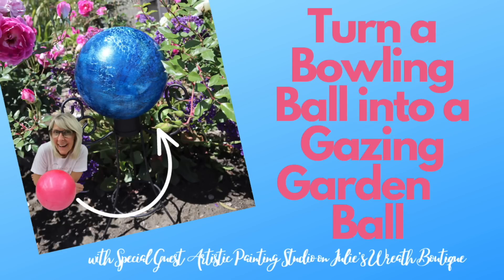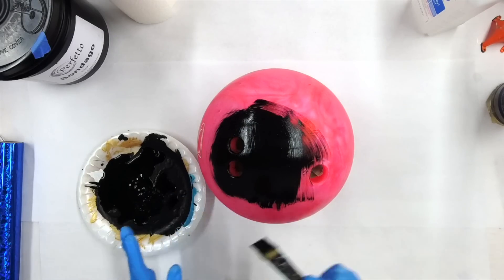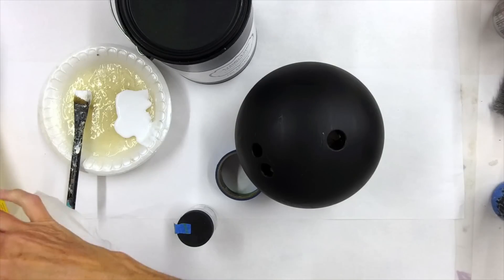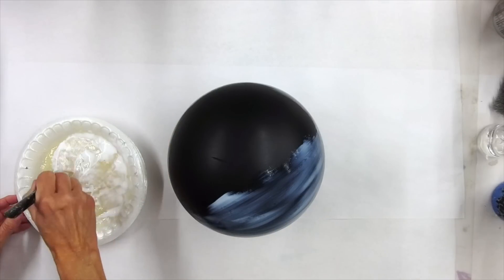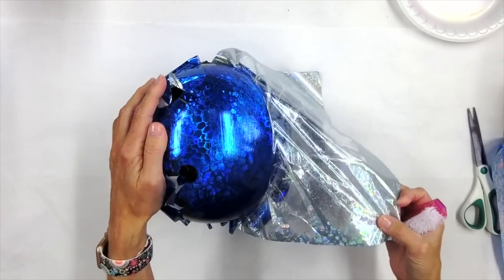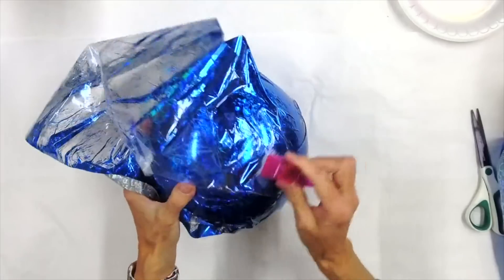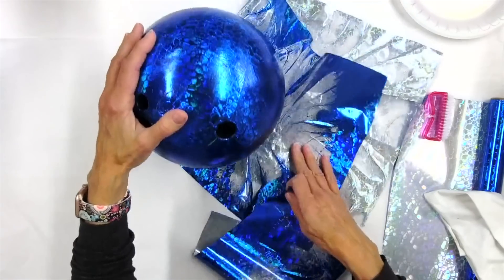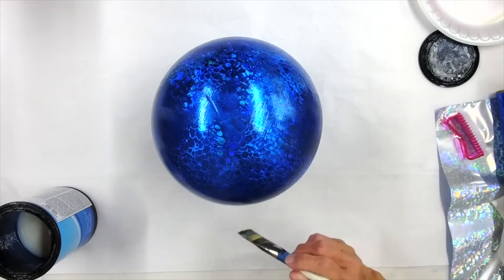How to Make a Gazing Ball | Garden Crafts | How to Foil Transfer Crafts | Summer Garden Crafts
➡️My Wood Burner: